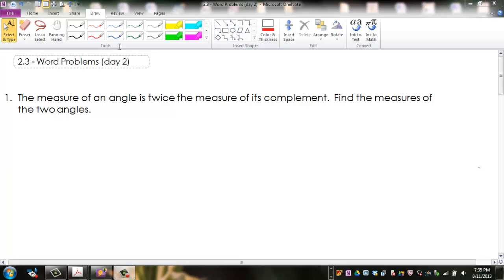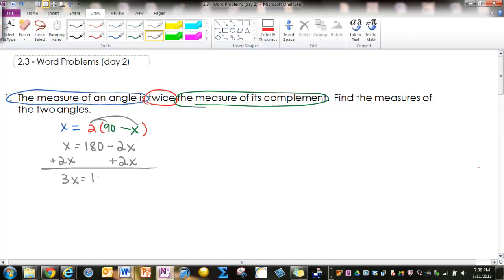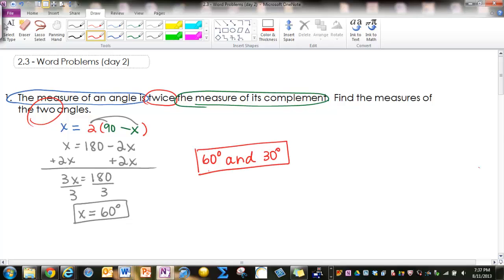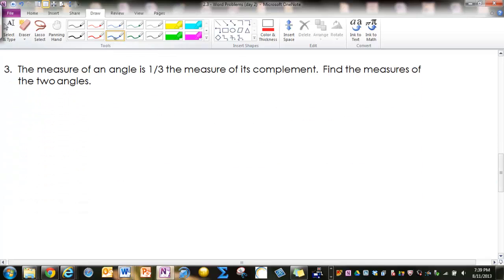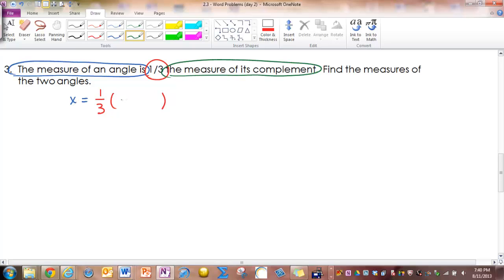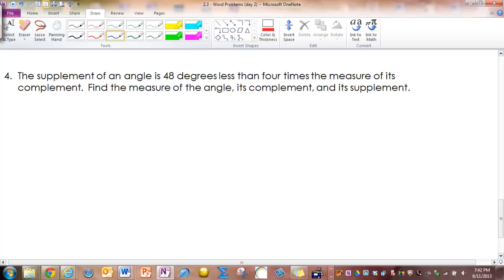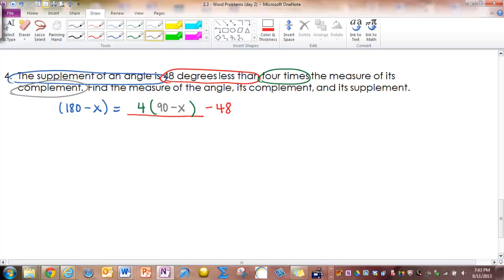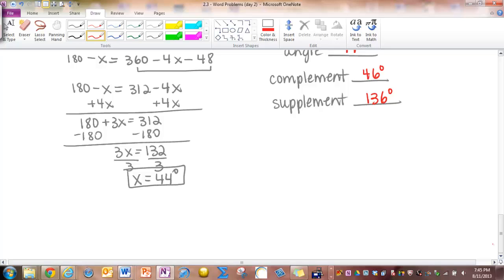Word Problems with Complementary and Supplementary Angles (day 2) PHS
This is a video for Section 2.3 - Word Problems with Complementary and Supplementary Angles (day 2).  Made by Kathy Petko at Palatine High School.